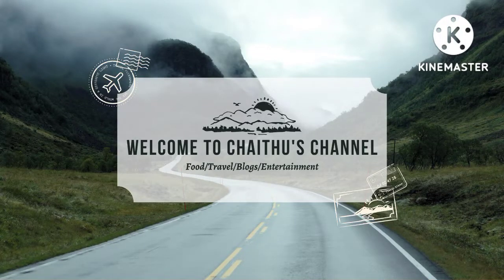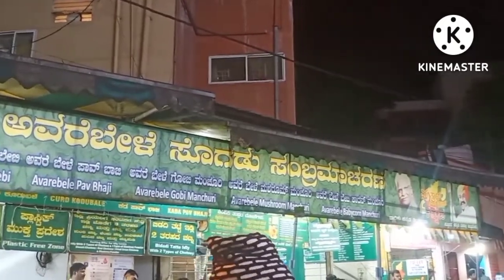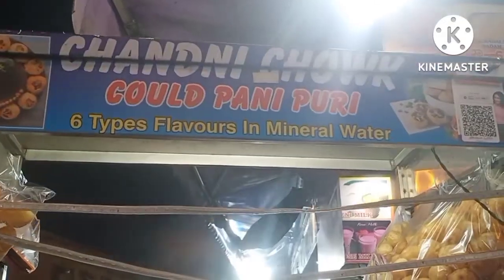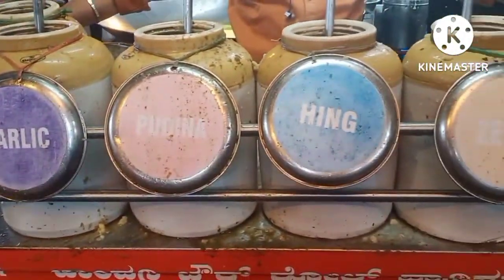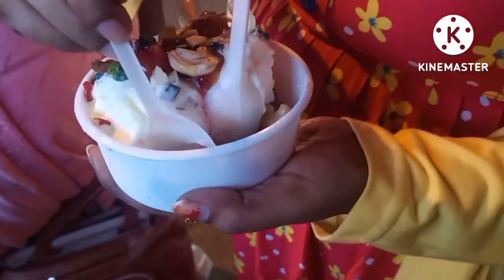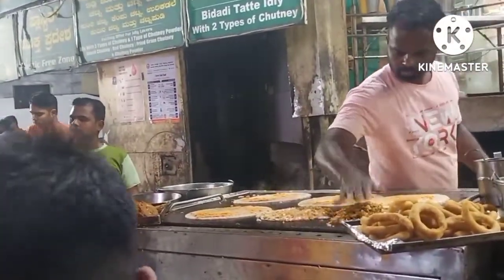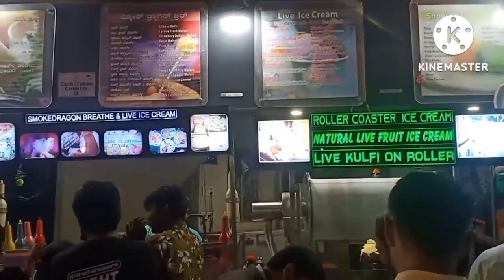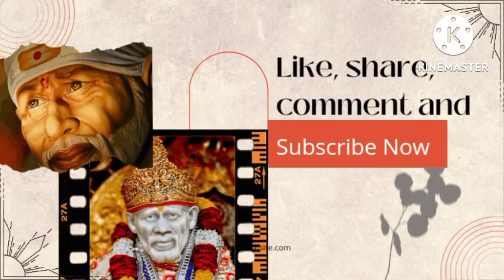Bengaluru's VV puram/Night Food Street/Vegetarian Food street/varieties of food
Location: Old market Road, Sajjan Rao Circle, Bengaluru, Karnataka 560004

Best Time to Visit: Evening

Price: Street entry is free and food Starts from INR 30 and upwards

Timings: Monday12am–12pm 7–10pm
Tuesday7–10pm
Wednesday7–10pm
Thursday12am–5pm
Friday7–10pm
Saturday12pm–12am
SundayOpen 24 hours